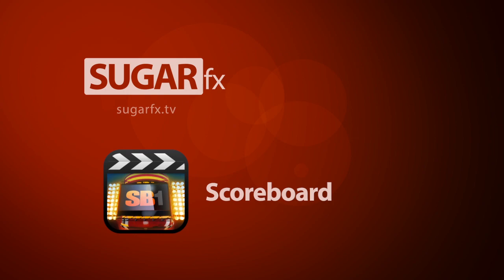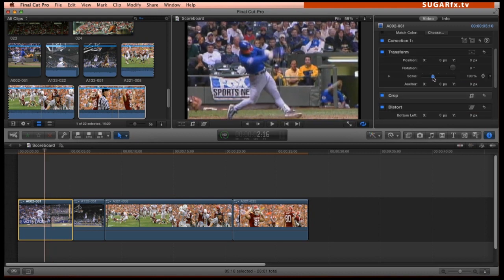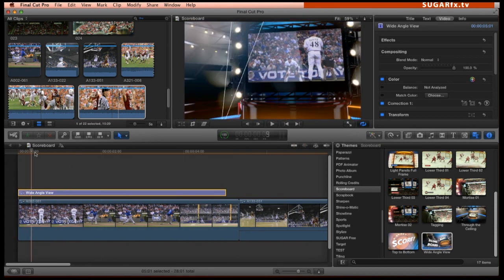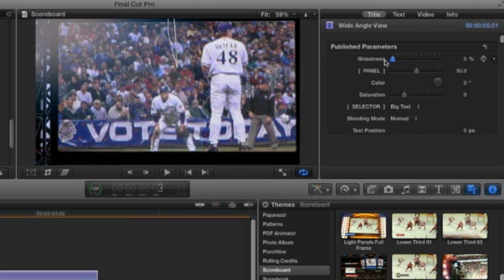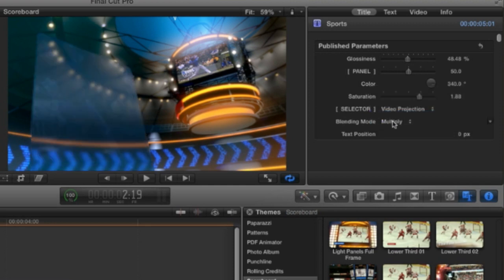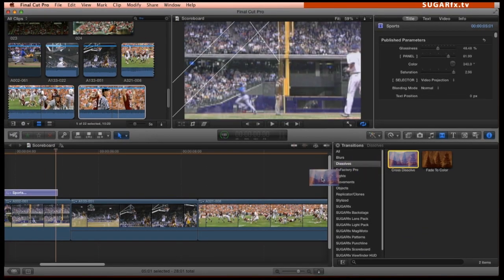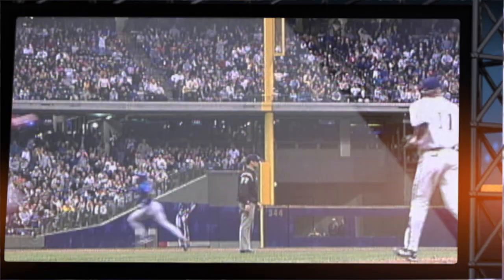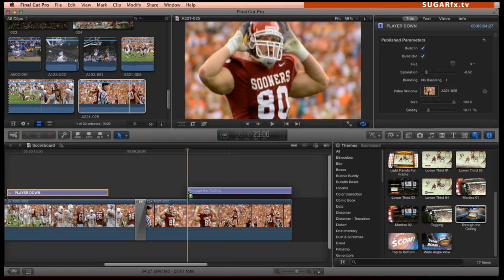SUGARfx Scoreboard Tutorial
Sports theme including titles, transitions and lower-third elements. Available exclusively for Final Cut Pro X.